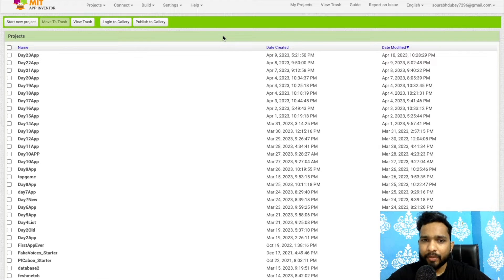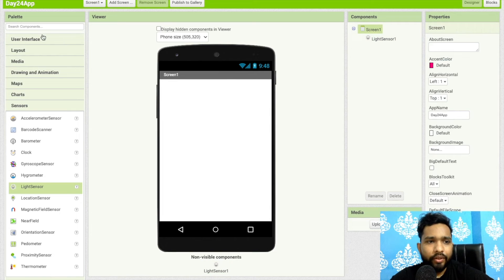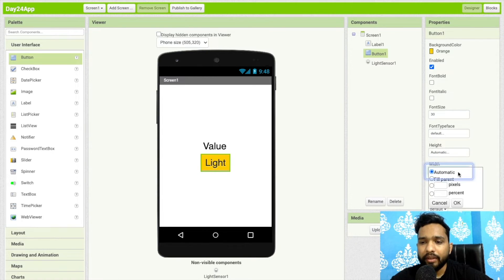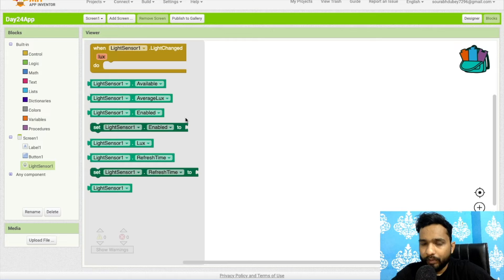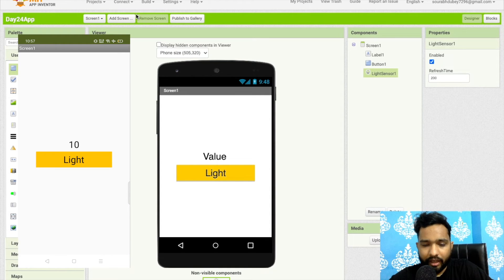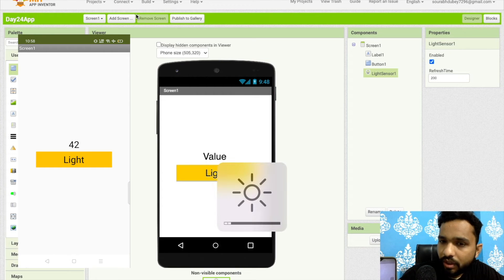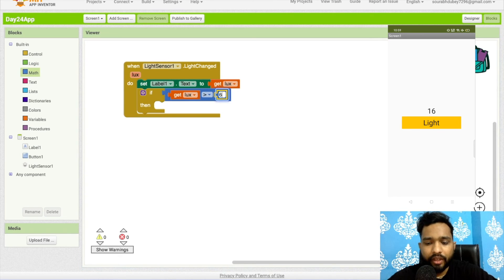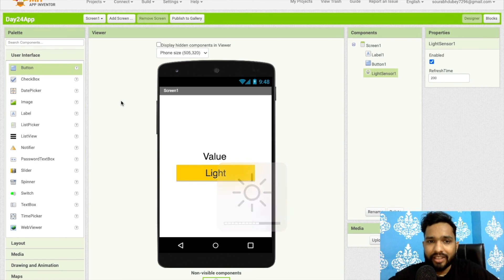How To use Light Sensor in MIT App Inventor | Day - 24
A light sensor is a component in MIT App Inventor that allows your app to detect changes in light intensity. The light sensor component measures the amount of light in the environment and returns a value that can be used in your app.

The light sensor in MIT App Inventor uses the device's built-in light sensor to detect light intensity. When the light level changes, the LightSensor component sends an event to the app, which triggers a block of code to execute.

You can use the light sensor in your app to create a variety of useful features, such as:

Automatically adjusting the brightness of the device screen based on the ambient light level
Triggering an action when a certain level of light is detected, such as turning on a flashlight
Collecting data on the light level in a room over time, and displaying this data in a graph or chart
To use the light sensor component in MIT App Inventor, you need to add it to your app's user interface and then write blocks of code to respond to changes in light intensity. The light sensor component is a simple and powerful tool that can help you create innovative and useful apps.